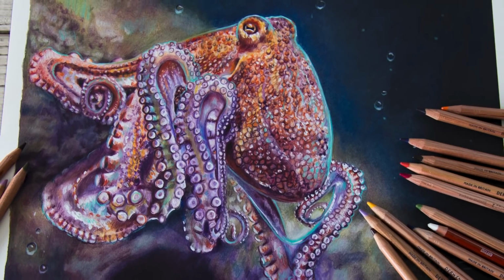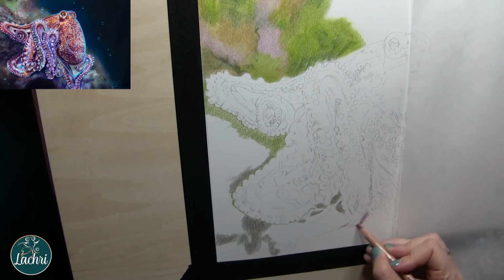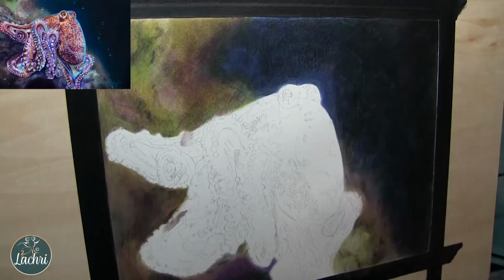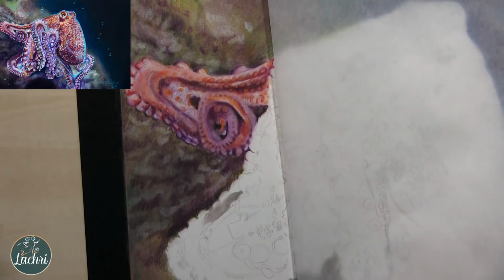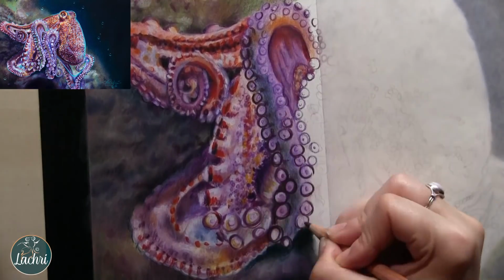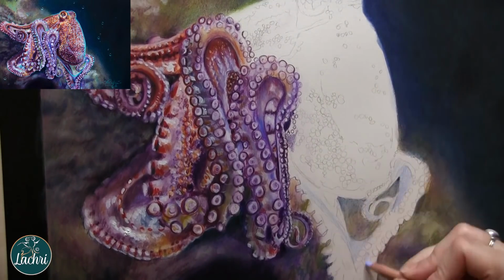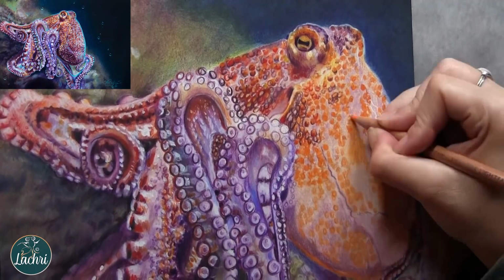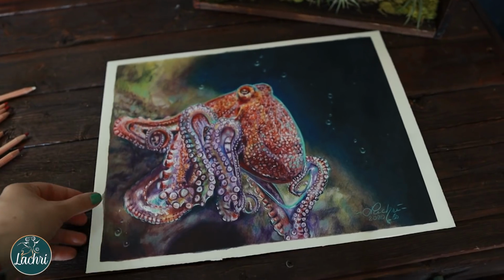Colored Pencil Tips with Derwent Lightfast Pencils - Lachri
See how I layer and blend colored pencils in this octopus drawing! I'm using the Derwent Lightfast set of 72 colored pencils for this demonstration (provided to me by Derwent). These tips can help even if you're a beginner to shading and blending with colored pencil! Learn to make your work look more realistic.

Are you looking for slower and real time painting and drawing lessons?

★ Derwent Lightfast set of 72 colored pencils
★ Arches Hot Pressed watercolor paper
★ My fine white details are being painted on with my mixture of Touch Up Texture and Colored Pencil Titanium White Powder
★ Mona Lisa Odorless Paint Thinner